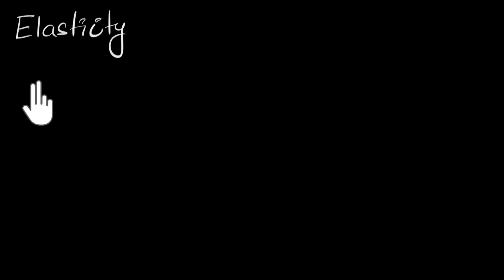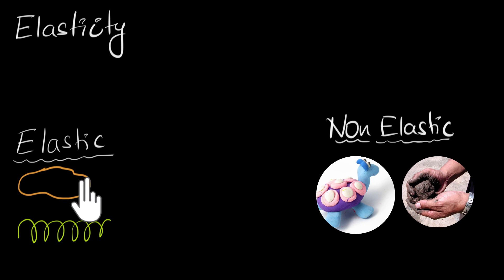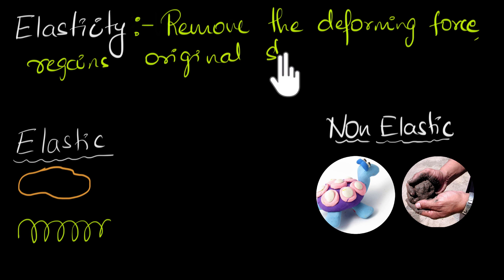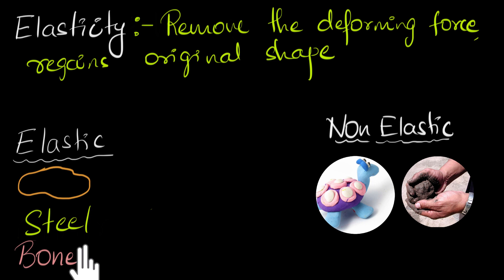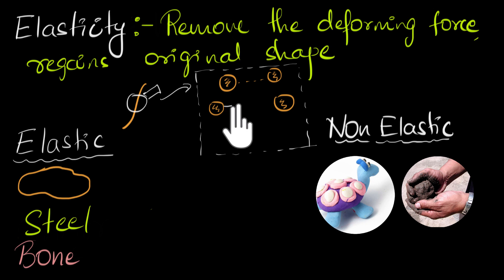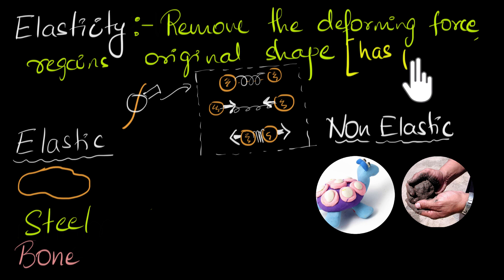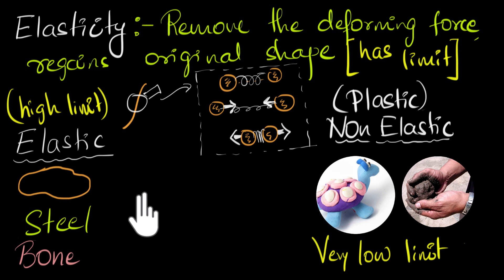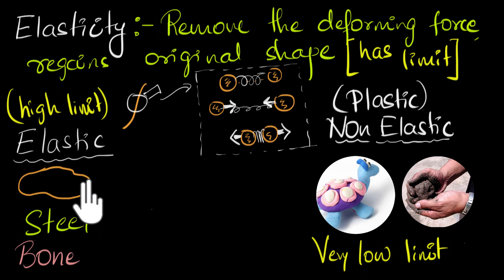Elastic and non elastic materials | Class 11 (India) | Physics | Khan Academy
Is steel more elastic than rubber?

We all have some intuition for elastic and non-elastic materials. But how do we define elasticity? How do we say whether something is more or less elastic?
In this video, we will explore the true meaning of elasticity